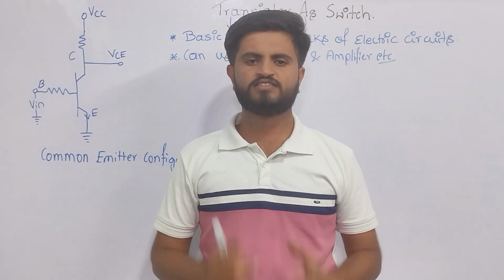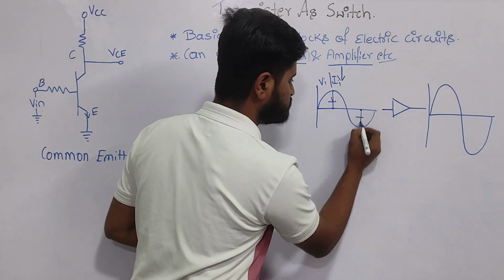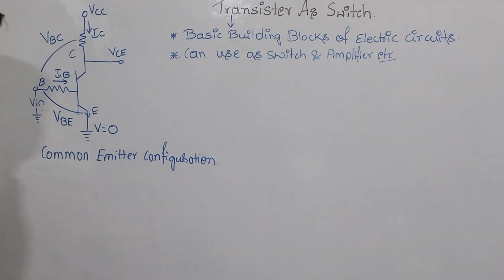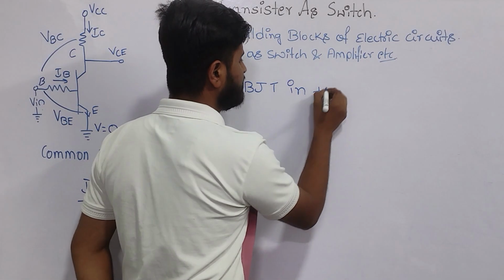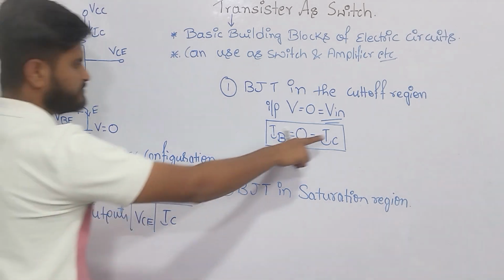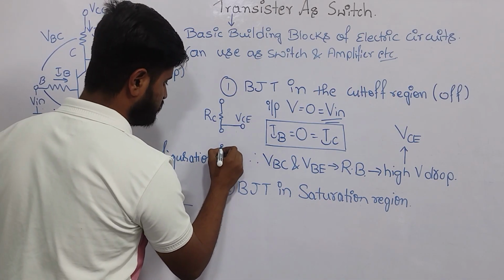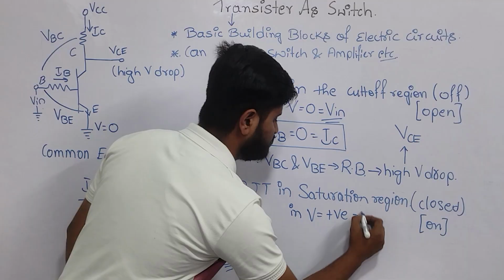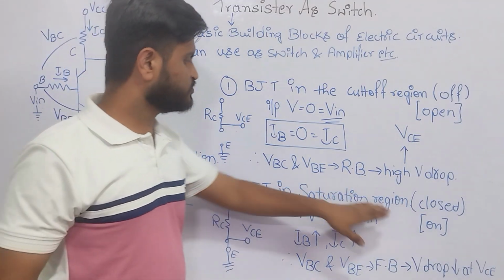Transistor as switch| Electronics | All Universities